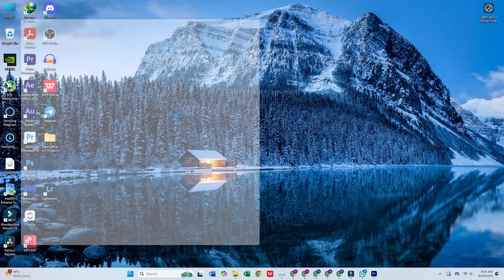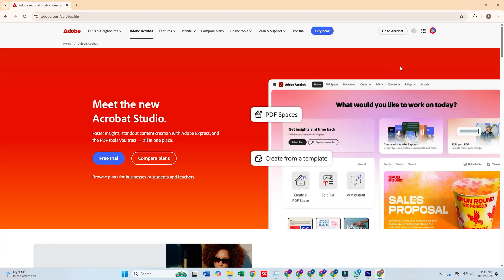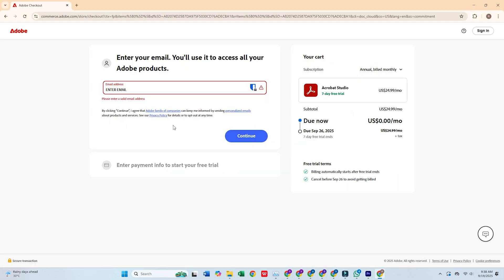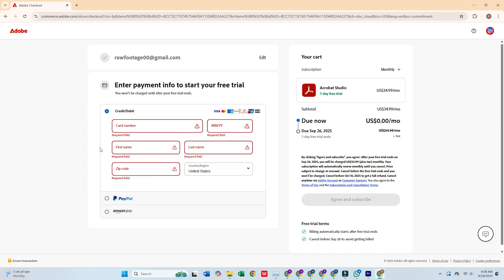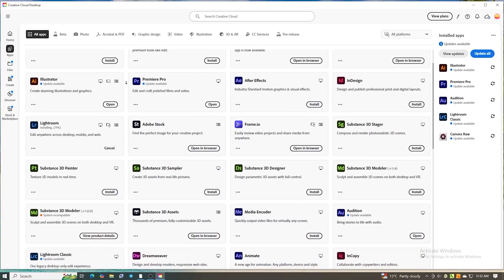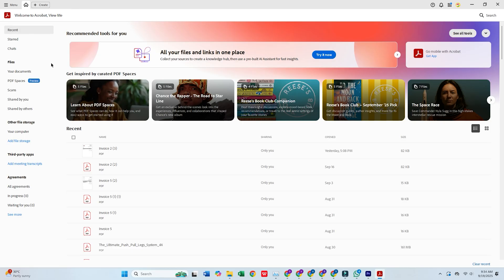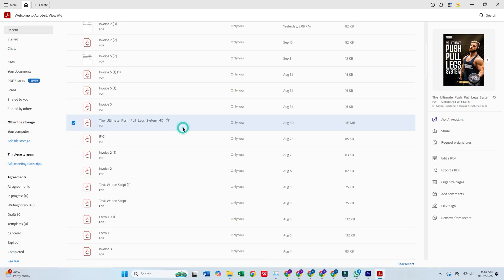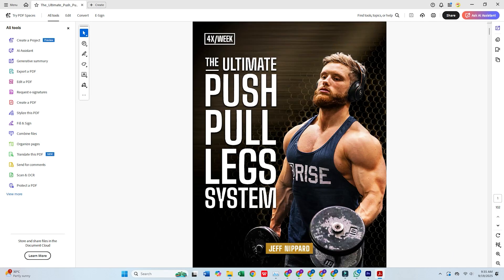How to Download Adobe Acrobat Pro for FREE for Pc & Mac ((Official Version)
👉 Download Adobe Acrobat Pro for FREE

Today, I'm showing you how to download and install Adobe Acrobat Pro DC on your PC or Mac with this tutorial. Follow along as I walk you through the steps to download Acrobat Pro directly from Adobe. This is the easiest way to get the PDF editor without any extra steps or shady websites.. This step-by-step guide shows the official, safe way to get the free trial of Adobe Acrobat Pro on PC and Mac. I’ll walk you through the exact Adobe download page, system requirements, installation, Adobe ID activation, and a quick tour of core features like editing PDFs, creating fillable forms, OCR/scanning, e-signatures, and security settings. Follow along to install Acrobat Pro safely and start using Pro PDF tools right away.